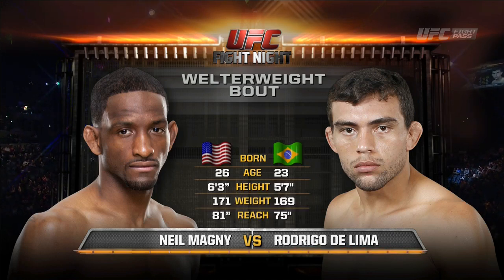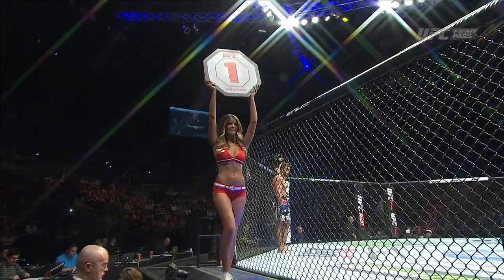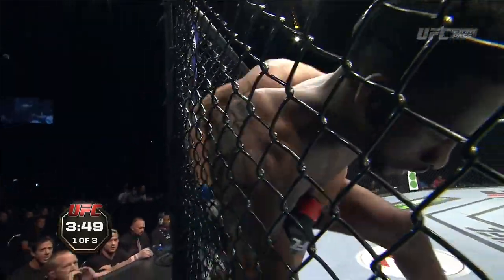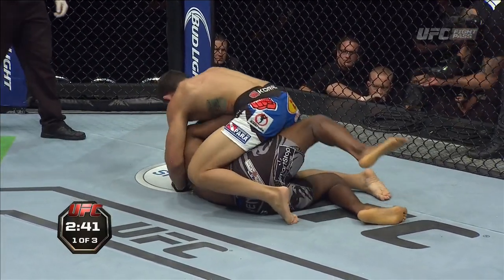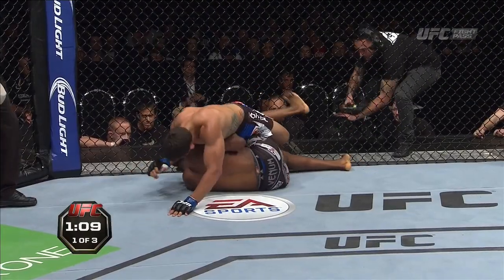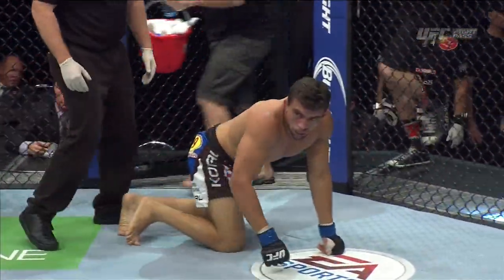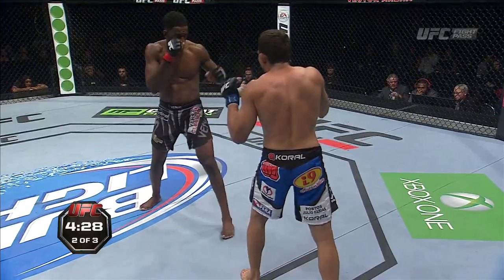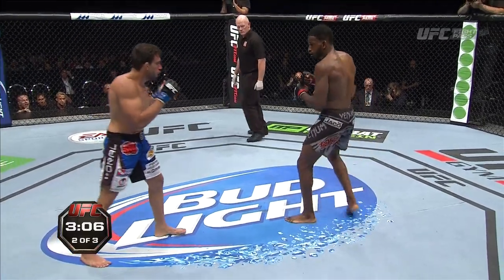Neil Hella Long Boi Magny vs Rodrigo de Lima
UFC Fight Night 43 Tehuna vs Marquardt Prelims,